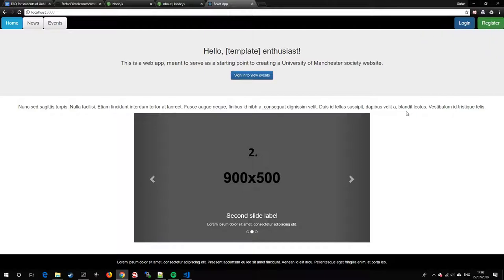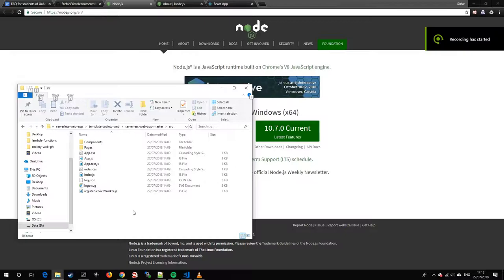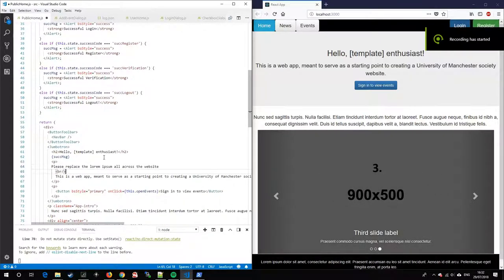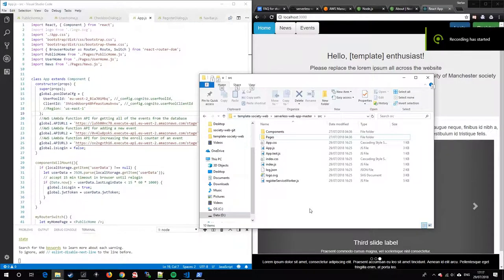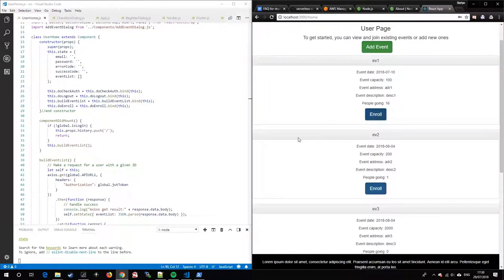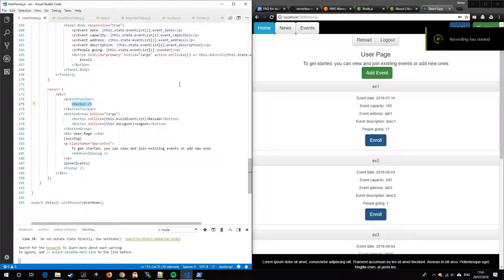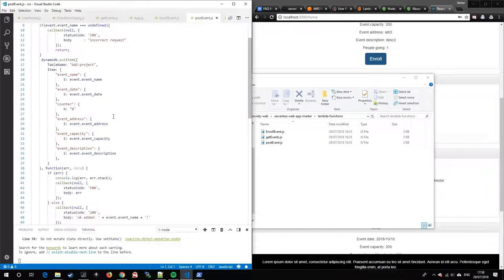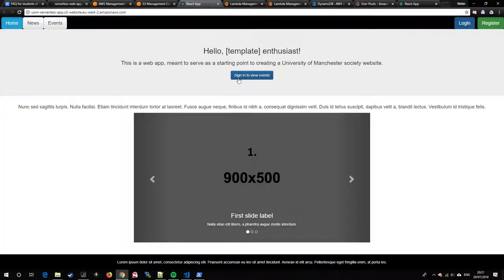Template Society Guide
This video showcases the process of creating a society website, based on a template which can be found here:

Guide on setting up the back-end of the web-app:
-insert previous video's youtube link-

The Amazon tutorial to set up your own custom domain:

Create your AWS account with your credit card: